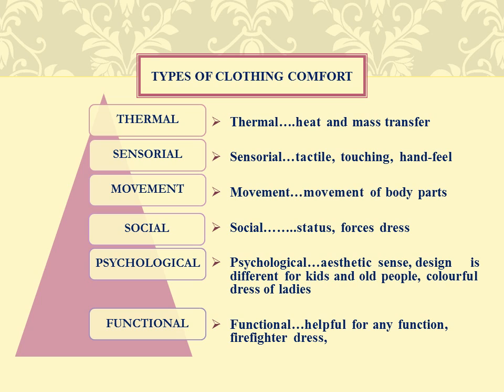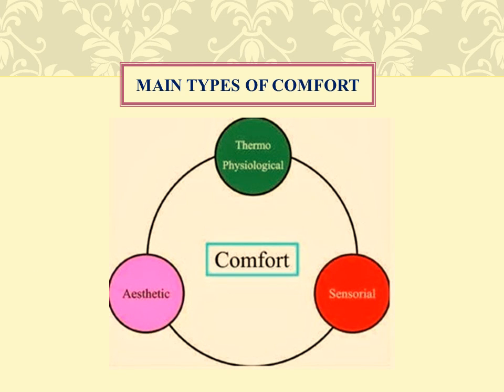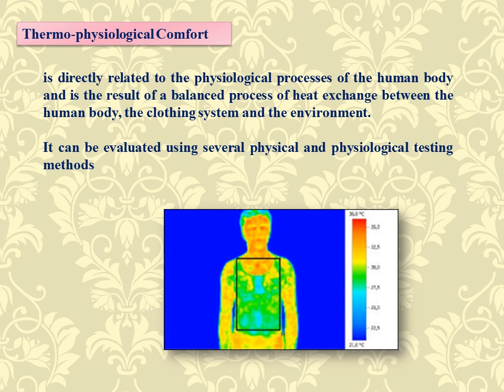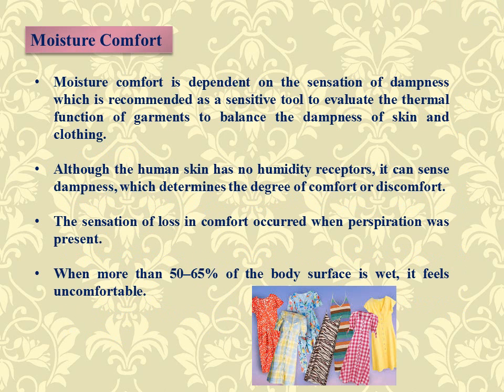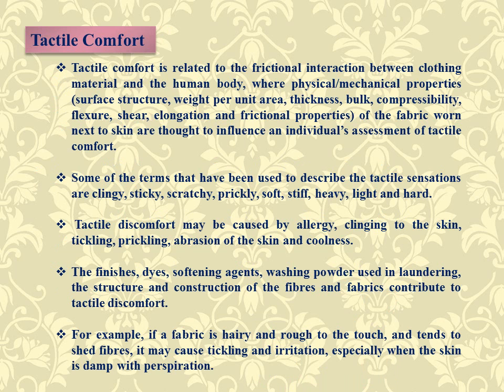Types of Clothing Comfort PART 2